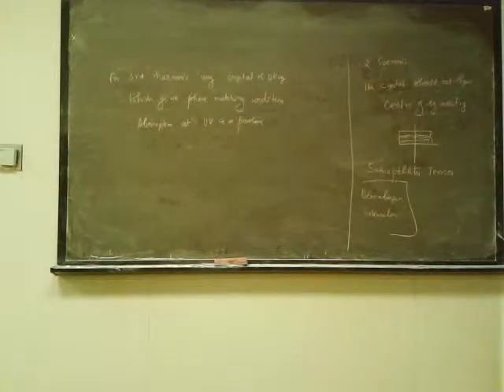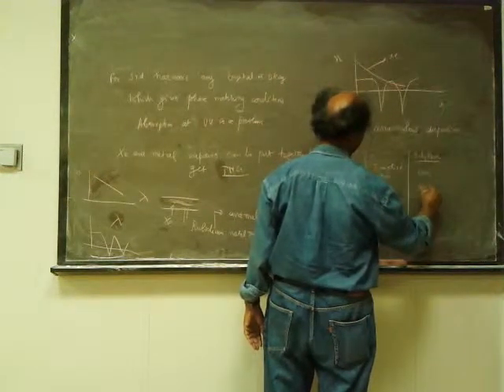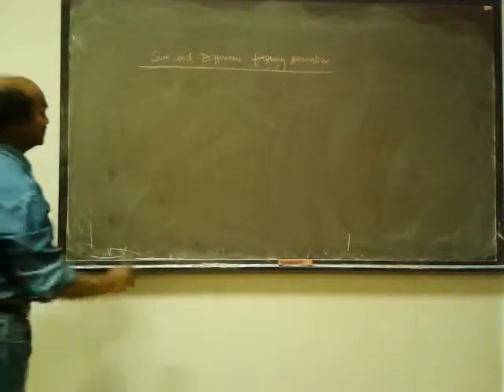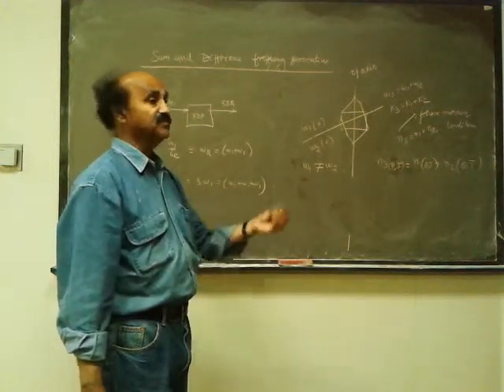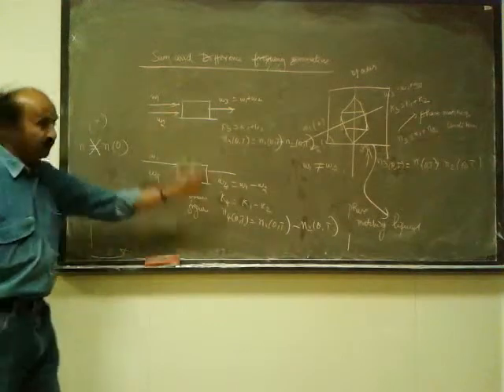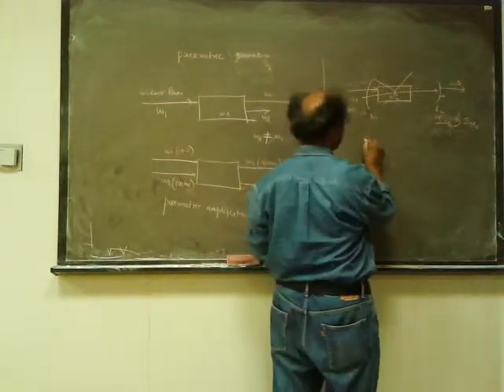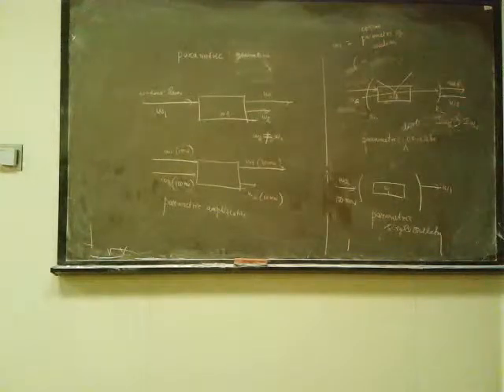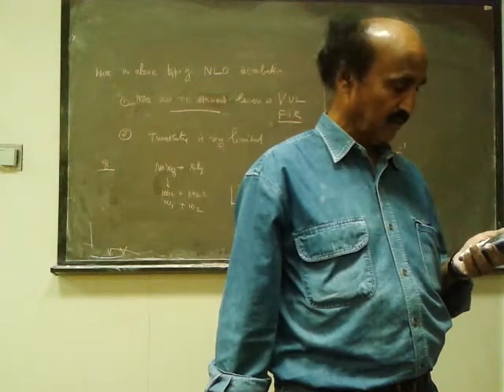Nonlinear Optics 5-1 Prof.V.Masilamani